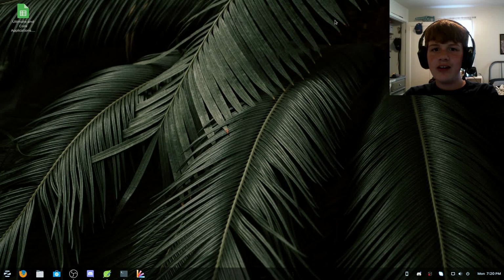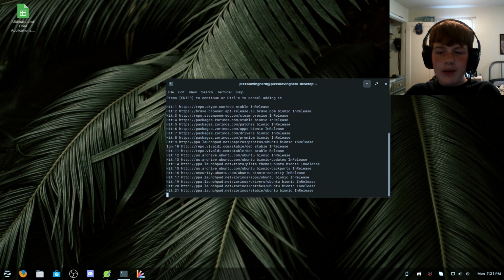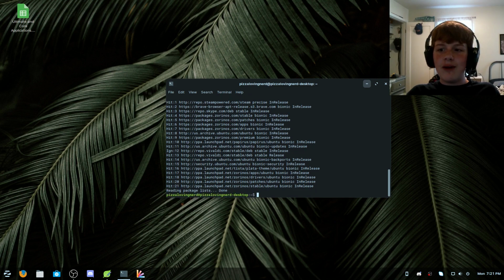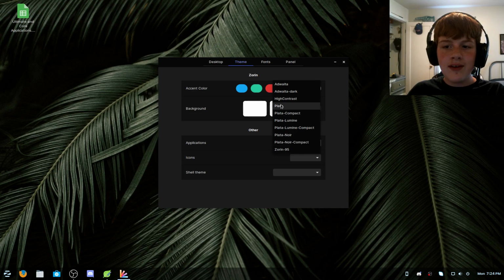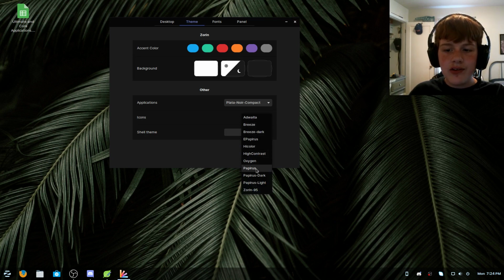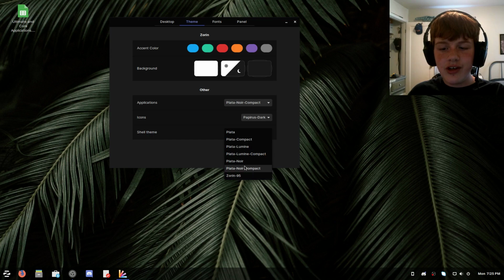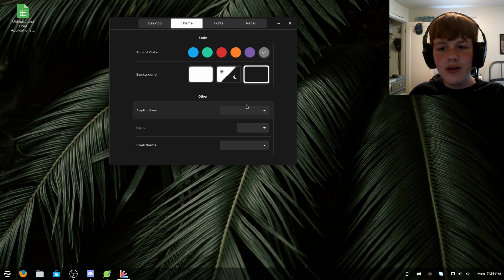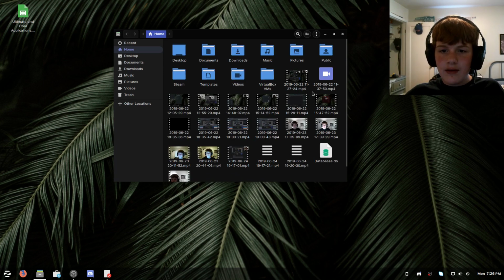Get Material Design on Zorin OS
Zorin OS is great, but it dark mode kind of sucks in my opinion. Luckily, it is possible to make Zorin OS look like Material Design.